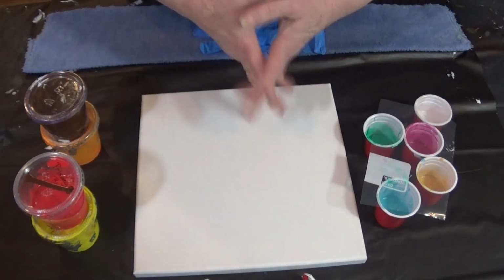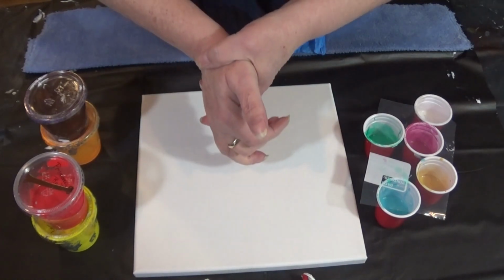Dutch Pour Sunflowers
Dutch Pour number 3 - Sunflowers.

I am in love with the Dutch Pour Technique and many more videos and tutorials using the Dutch Pour in the future. The possibilities are endless.

I would very much appreciate any feedback, ideas, requests.

To all the people that have encouraged and helped me with this fun and amazing adventure, I will always have a special place in my heart for you! Thank you all.